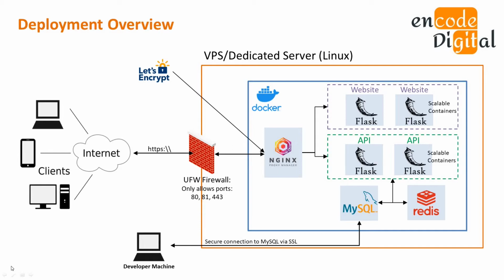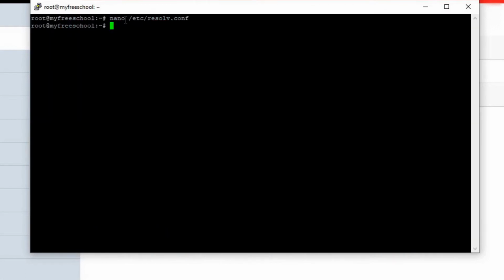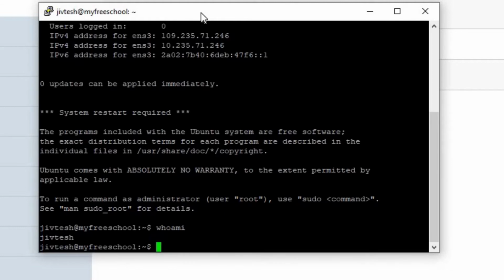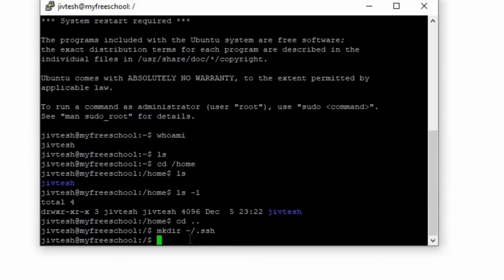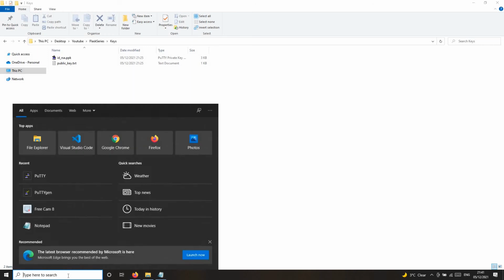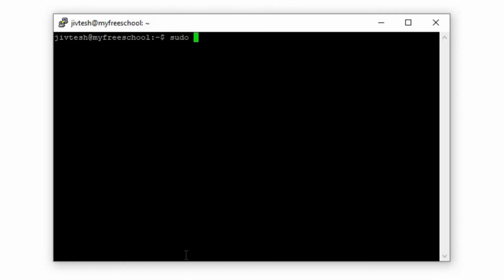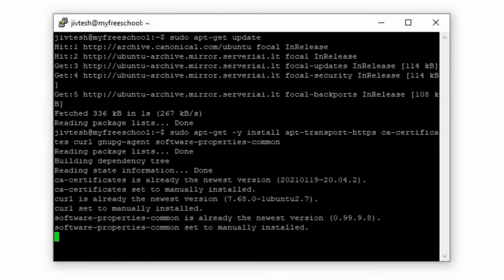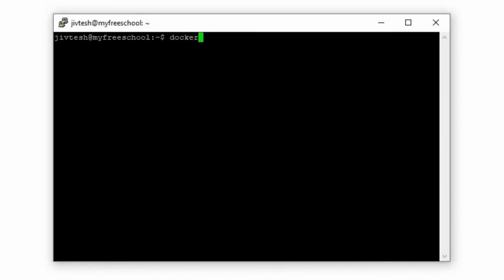Deploy Flask app on Docker to ubuntu server SECURELY with MySQL, Redis, Nginx - Part 2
This is Part 2 of the series "How to deploy flask app on docker to Ubuntu server". In this part we will set-up ubuntu server securely, lockdown root user, set-up firewalls and install docker.

In this series we will see how to deploy flask app and api on docker to linux server SECURELY with Redis, MySQL, Nginx Proxy Manager and Domain SSL certificates.
I will stress heavily on security and this deployment series is complete end to end, where your application will be hosted in Virtual Private Server (VPS) and domain set-up with SSL certificate

I will cover all the steps:
1. How to dockerize your api and app
2. How to secure MySQL with SSL certificates
3. How to rate limit API with flask rate limiter and Redis
4. How to set-up linux server (VPS) from scratch, set-up firewall and install docker
5. How to set-up domain and change DNS records
6. How to enable Let's encrypt SSL certificate for https

It is complete deployment series without cutting any corners

0:00 Start
0.05 Introduction
0:43 Set-up ubuntu VPS
6:29 Secure VPS with SSH Private and Public Keys
16:05 Set-up Firewall for Ubuntu server
18:26 Install docker on linux server